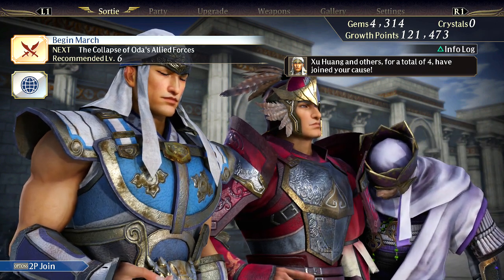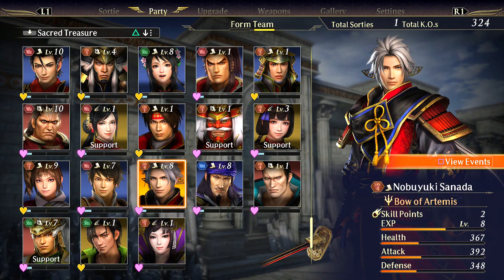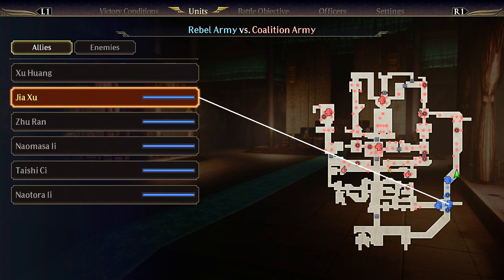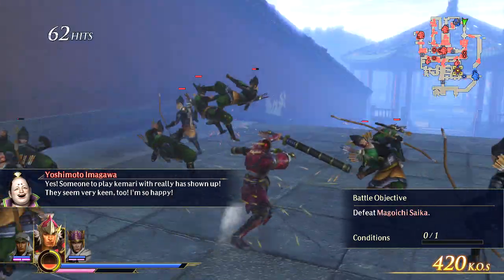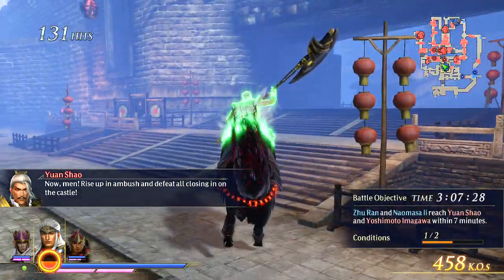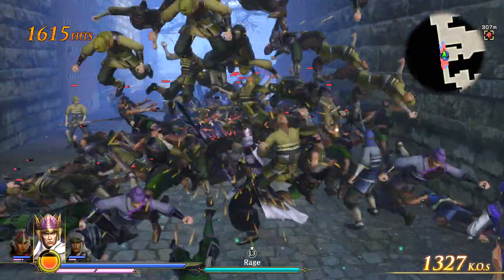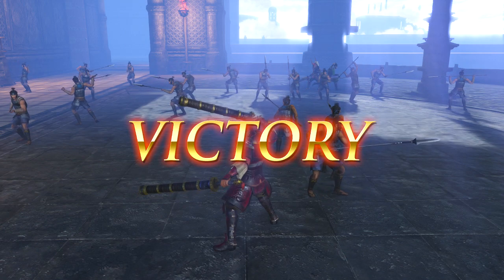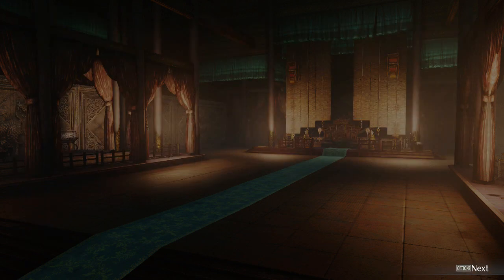Warriors Orochi 4 - The Collapse of Oda's Allied Forces [Ep.6 Story Mode Gameplay with Commentary]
Warriors Orochi 4: Time to beat down some evil doers and enjoy this breath of fresh air!
Two Koei Tecmo related Discords I hang out in!
Social Media links, cause yeah, I got some.